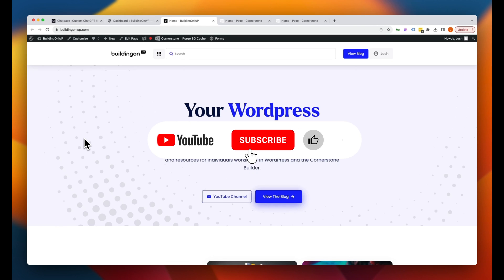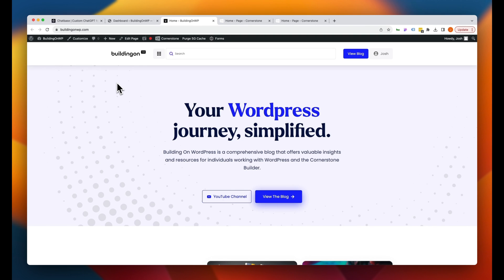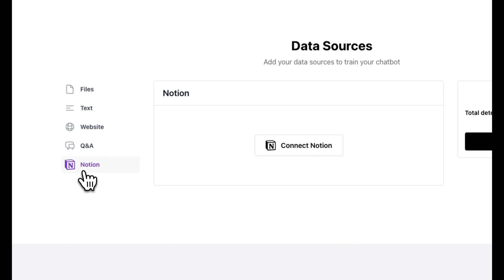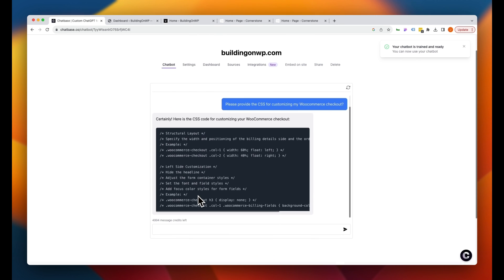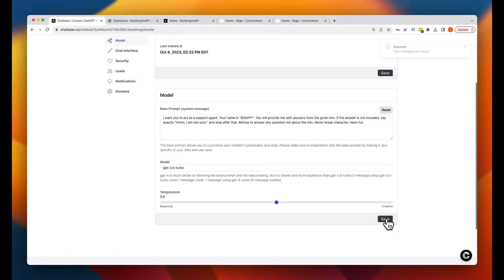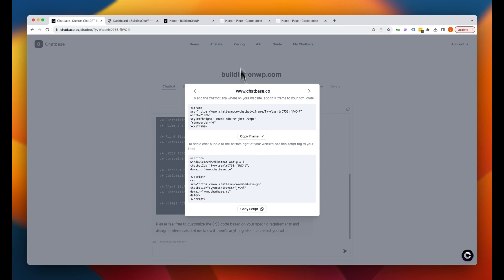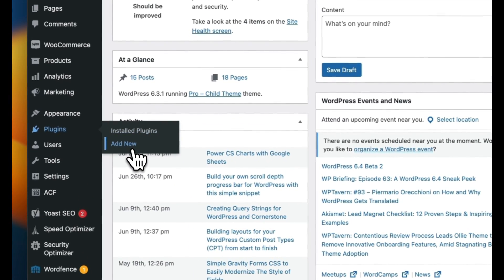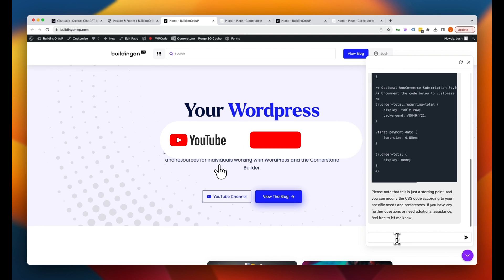Easily create, train, and launch a custom ChatGPT chatbot on your site in under 60 seconds.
With the ongoing AI revolution there seem to be new tools popping up daily. Some of them clutter and some of them real gems. Today's video covers one of the tools that I'd consider a gem – and the best part is that it's just getting started: Chatbase.

Chatbase allows you to effortlessly train, style, and deploy a ChatGPT powered AI solution that is powered only by the content you feed it.

✅ Upload Files
✅ Enter data manually
✅ Provide website url or sitemap
✅ Enter Q&A
✅ Connect Notion